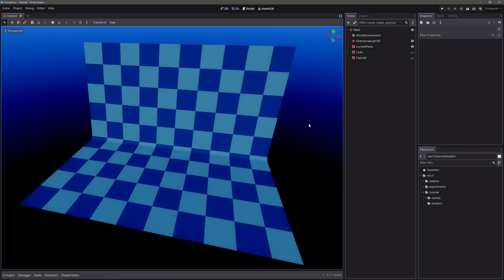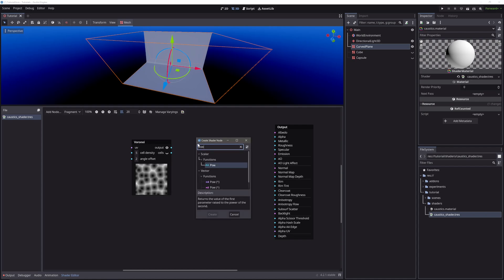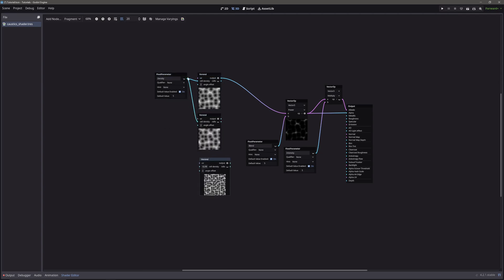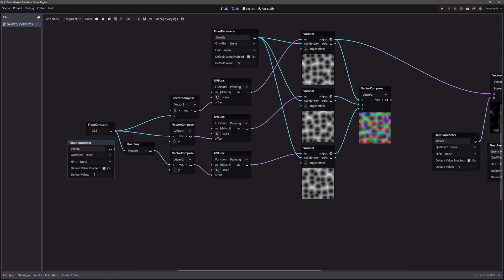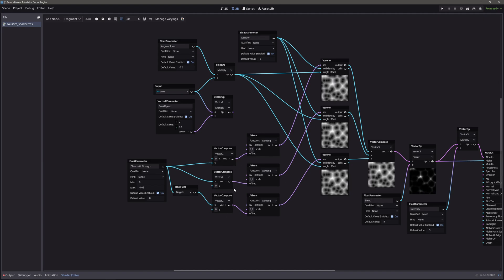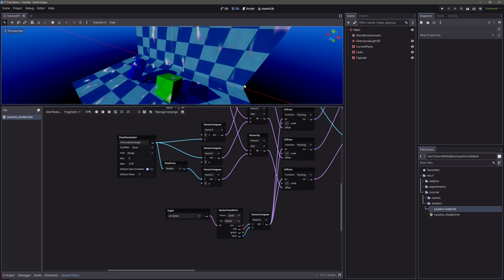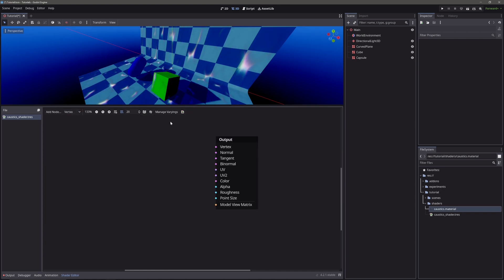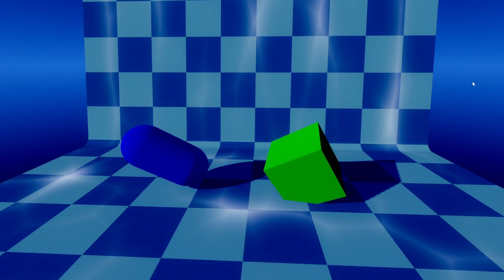Fake caustics visual shader! Godot 4 tutorial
In this video, we will look at how to create a fake underwater caustics effect in Godot using visual shader.

Shader-Lib addon!

Chapters!
00:00 Intro
00:56 Setup shader and material
01:33 Creating the caustics
03:05 Chromatic aberration
05:32 Scrolling the texture
07:17 Apply texture from XZ plane
11:32 Outro

Cheers!